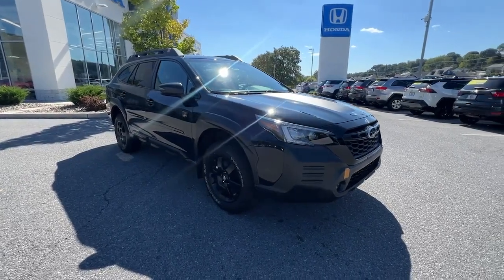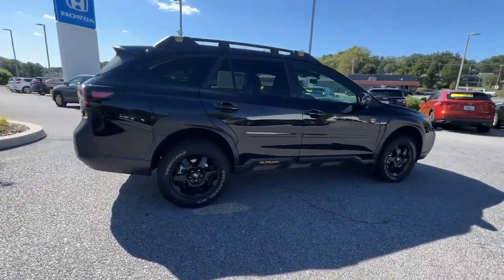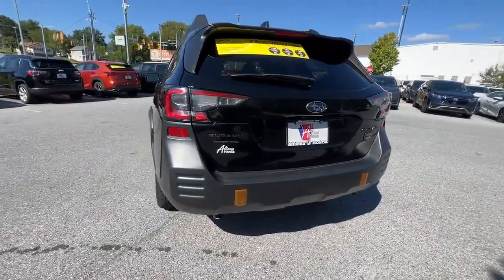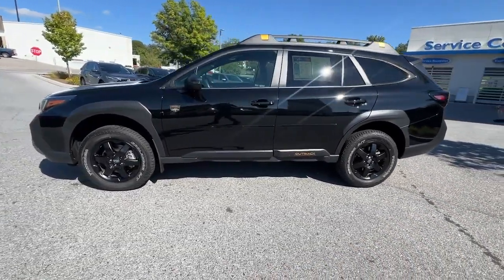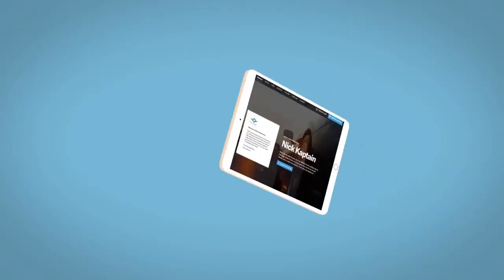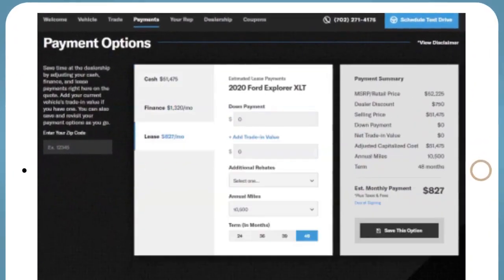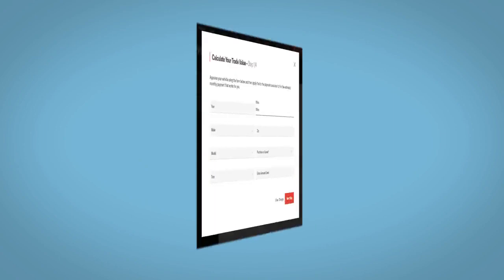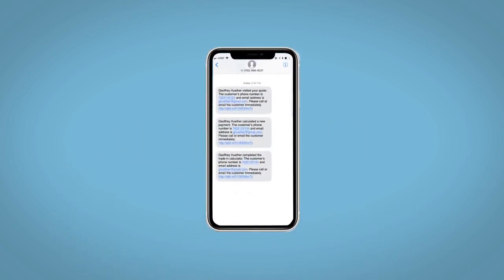2022 Subaru Outback Wilderness PA Altoona, Bedford, Holidaysburg, Tyrone, Huntingdon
Pre-Owned 2022 Subaru Outback Wilderness available at Altoona Honda located in 201 Valley View Blvd, Altoona, PA, 16602. Servicing the Altoona, Bedford, Holidaysburg, Tyrone, Huntingdon area.

Here is a wonderful   2022  Subaru Outback.  Get outside and explore in comfort in this feature-rich Outback. Rugged, safe, and built to last, this capable compact SUV is your reliable partner on every adventure. The following are some of this vehicles highlighted options: Apple Carplay®/Android Auto®, Wireless Charging Station, Keyless Entry, Heated Driver Seat, Power Liftgate, Power Passenger Seat, Heated Rear Seat(s), Heated Mirrors, Satellite Radio, Fog Lamps. Get the capability you've been dreaming of in this Outback. Our team will give you an outstanding test drive experience. Stop in today!